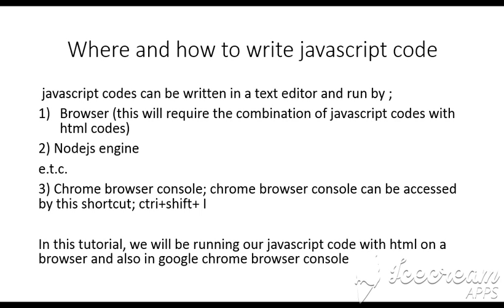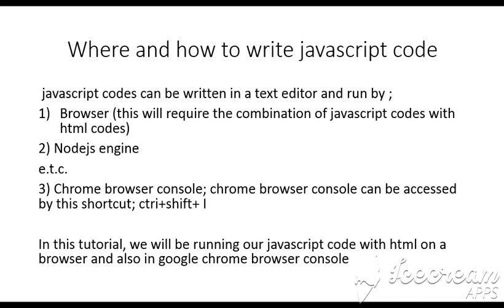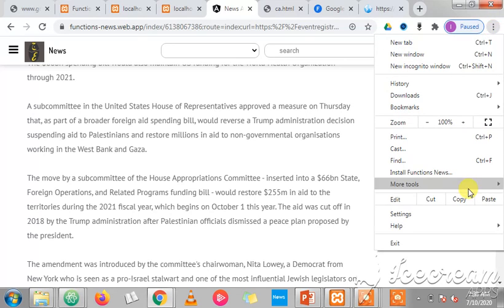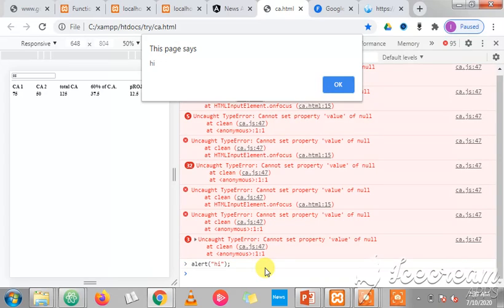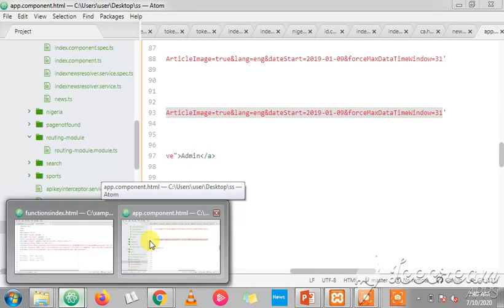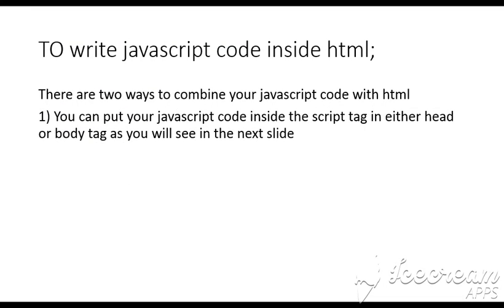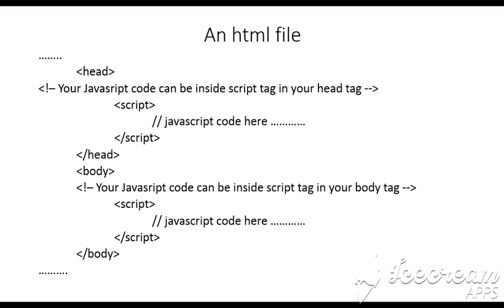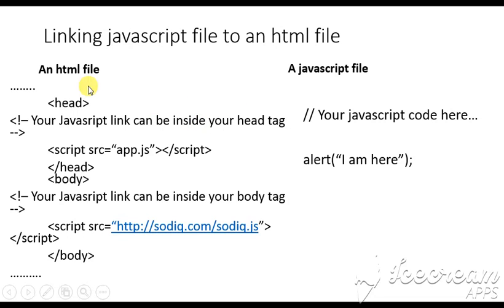class JavaScript 2 - where and how to write JavaScript codes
This video explains where you can put your JavaScript code and what application can run your code